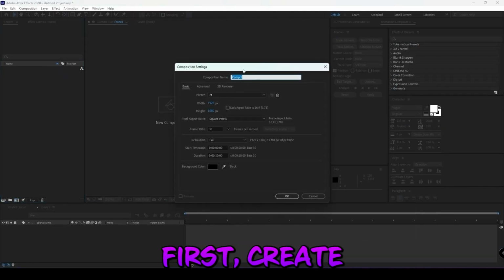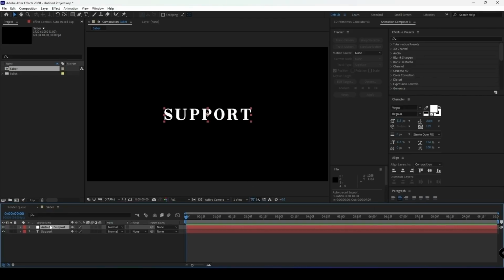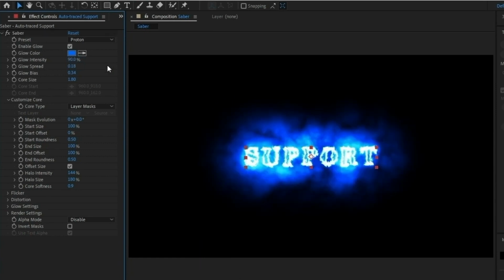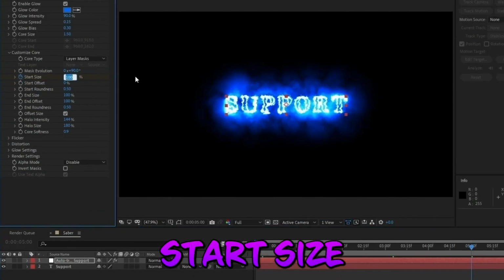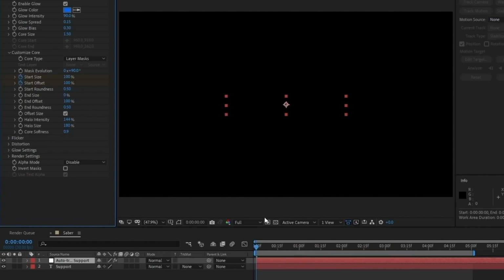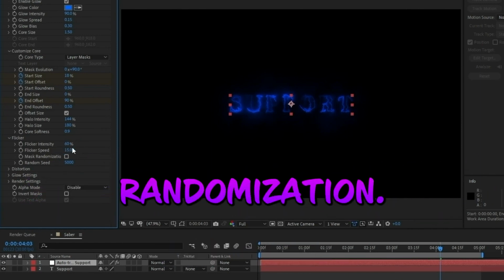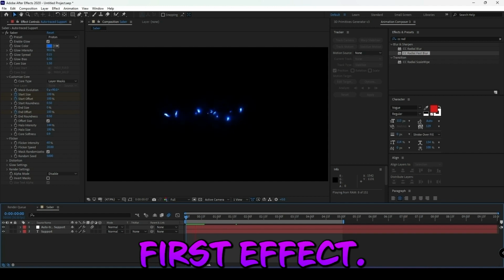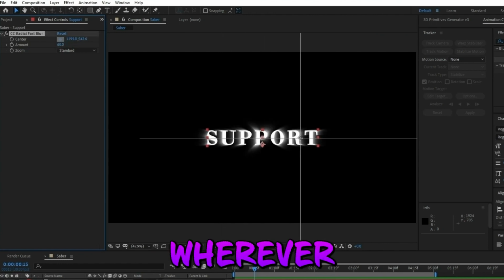Top 2 Easy and Cool effects in After Effects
In this video tutorial,you will learn how to create 2 easy and cool effects in Adobe After Effects.The first effect focuses on utilizing the saber plugin to create stunning light effects.you will discover how to animate text and create dynamic logo animations using this powerful tool.The second effect explores the radial fast blur effect,which allows you to blur and add glowing effects to your footage.you will learn how to apply this effect to create depth and focus,as well as dreamy and surreal visuals.whether you're interested in motion graphics,or cinematic looks,this tutorial has got you covered.join us as we dive into the world of After Effects and unleash your creativity with these exciting effects!
You can download Saber plugin from the "Video Copilot" site!

Keep Your Creativity Alive💪